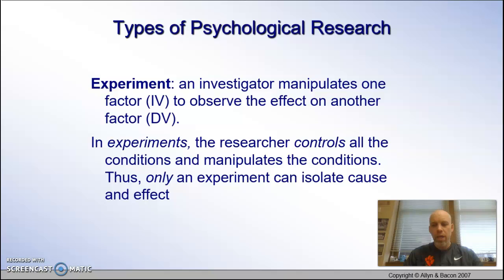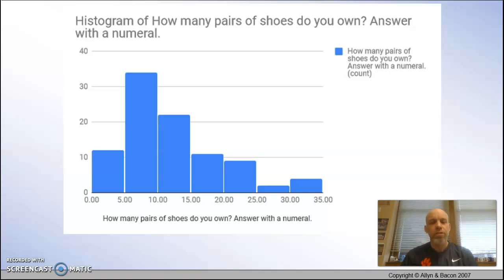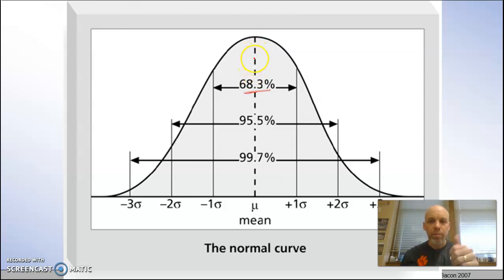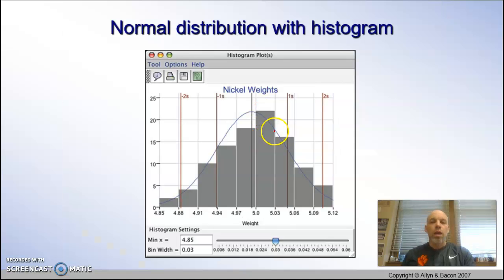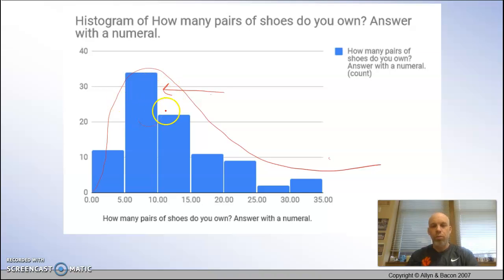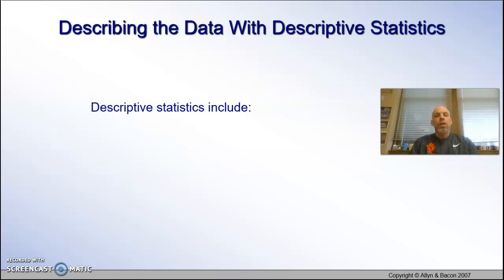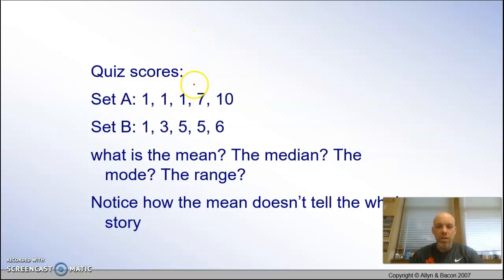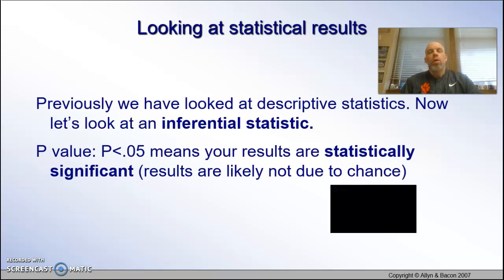2.5 Organizing the Data